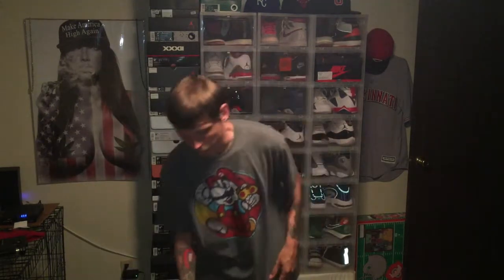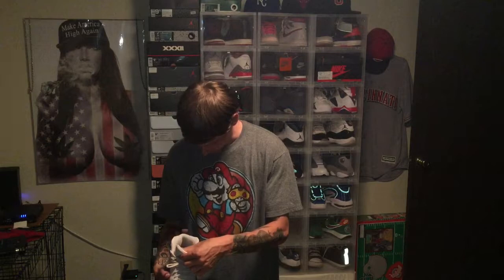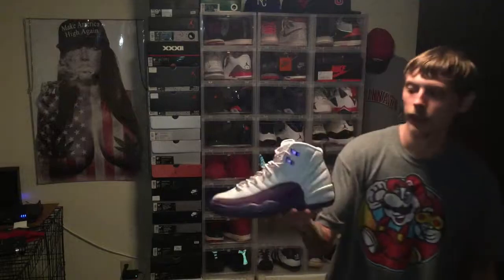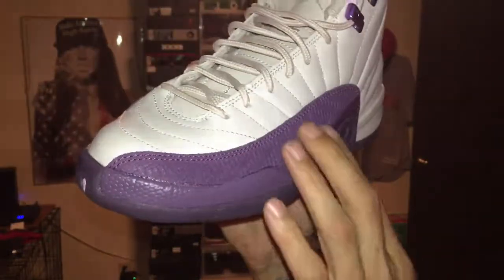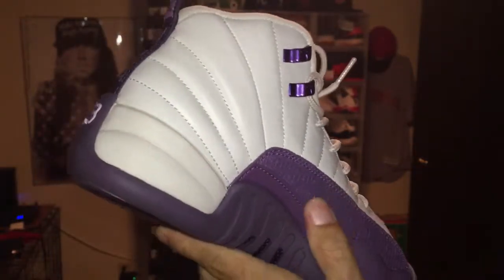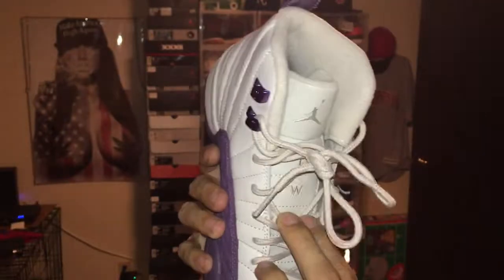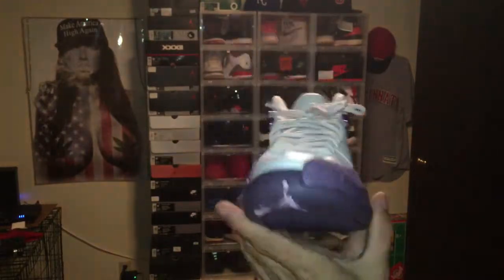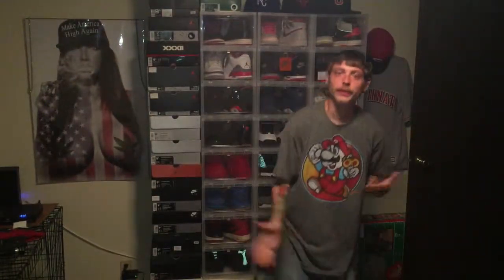Selling Jordan 12 GSG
Sis wants to sell this pair of shoes